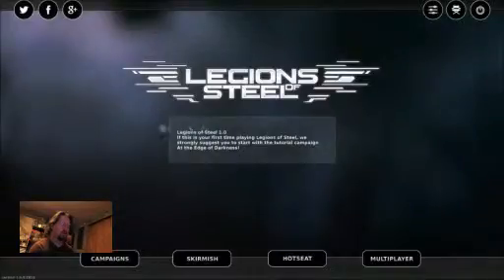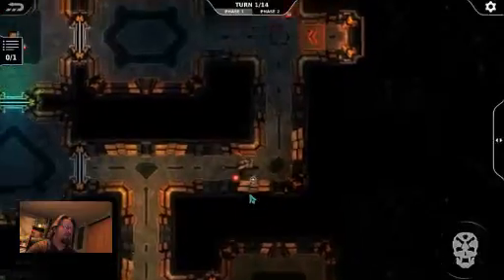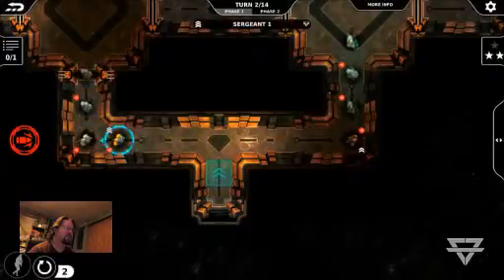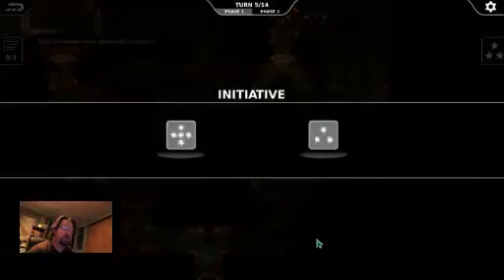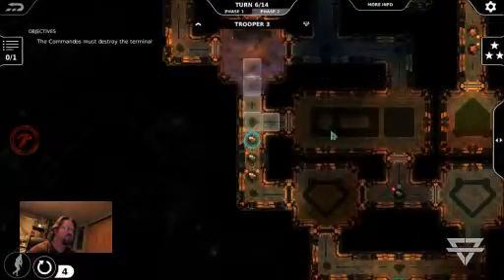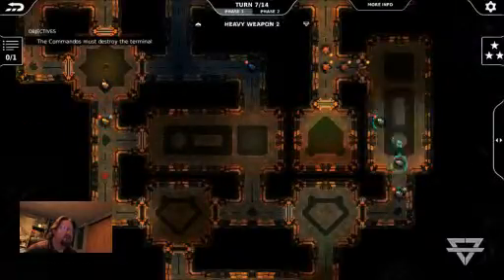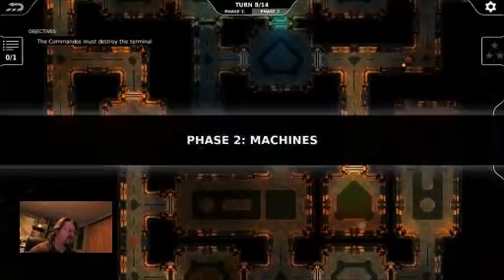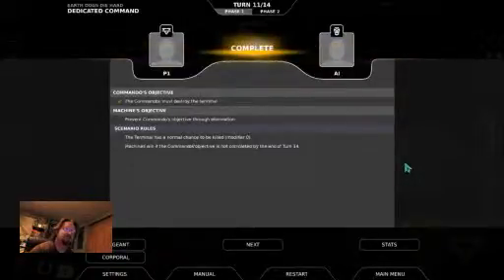Legions of Steel GameMasters First Play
Wherein GameMasters sits down to play this new version of the board game classic Legions of Steel.